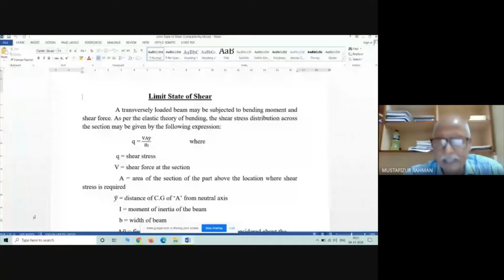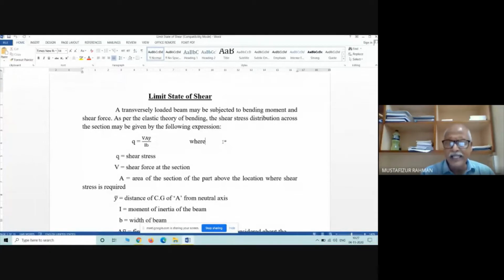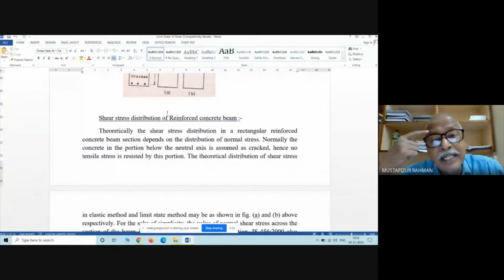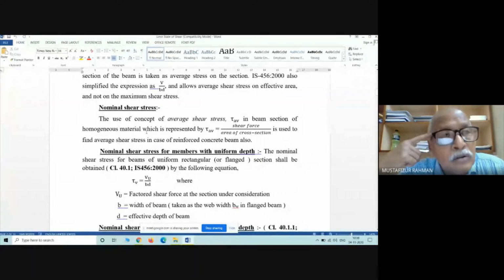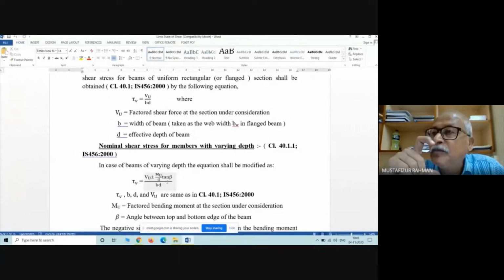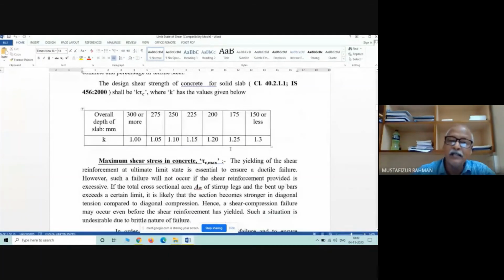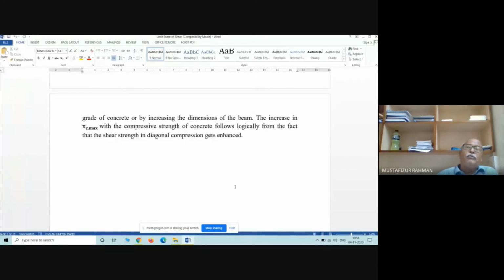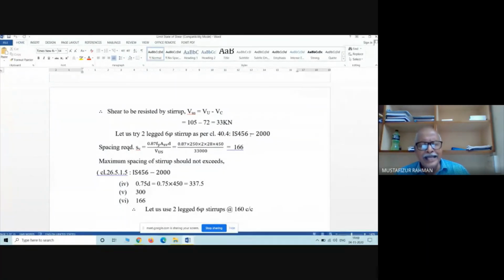16 Limit State of shear Part 1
The speaker is Prof. NN Patwari